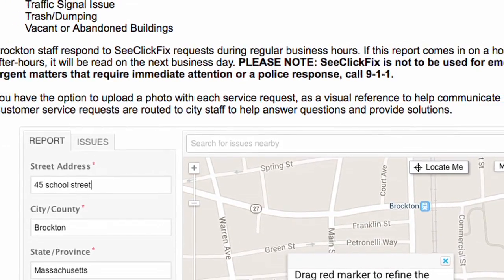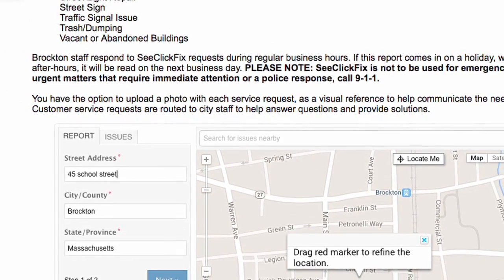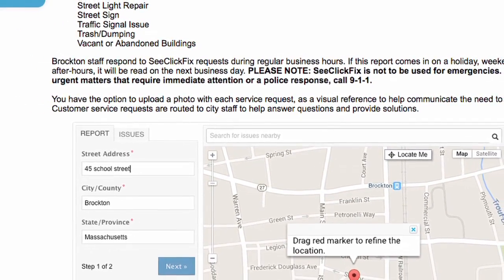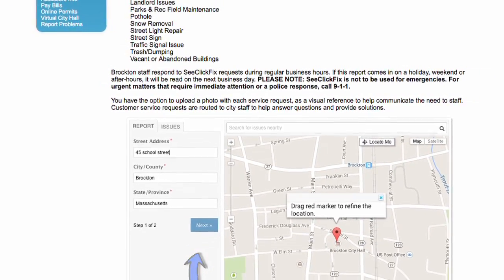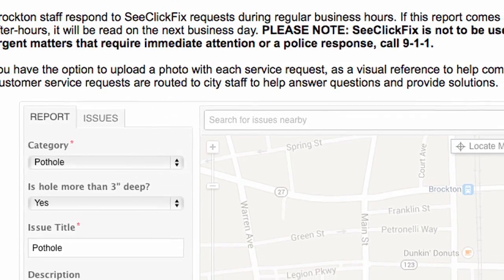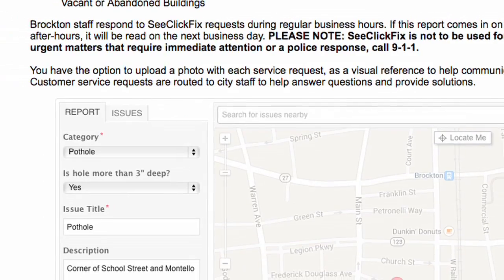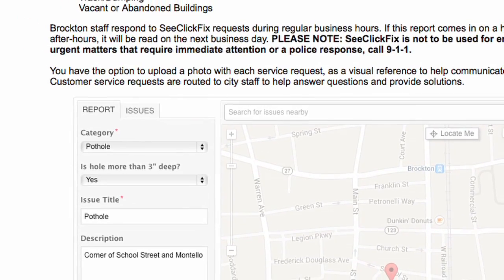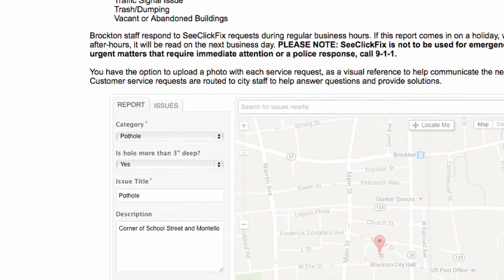SeeClickFix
Report a Problem with SeeClickFix

Overview

Now you can help report non-emergency problems to the City of Brockton from your smartphone, tablet, or computer, thanks to our new partnership with SeeClickFix. Use the SeeClickFix app to report issues such as:

Dead/Loose Animal
Graffiti
Junk Cars/Yard Debris
Landlord Issues
Parks & Rec Field Maintenance
Pothole
Snow Removal
Street Light Repair
Street Sign
Traffic Signal Issue
Trash/Dumping
Vacant or Abandoned Buildings
Brockton staff respond to SeeClickFix requests during regular business hours. If this report comes in on a holiday, weekend or after-hours, it will be read on the next business day. PLEASE NOTE: SeeClickFix is not to be used for emergencies.